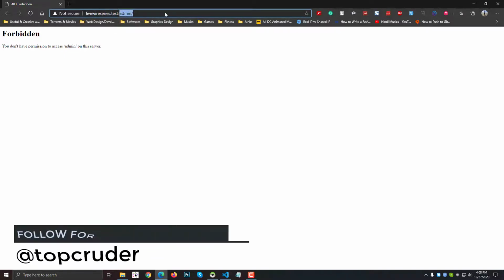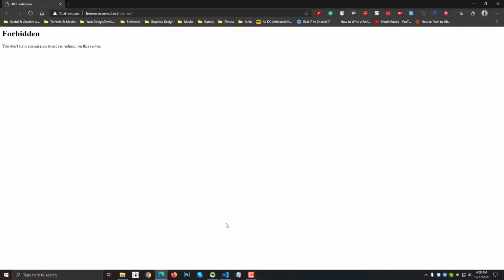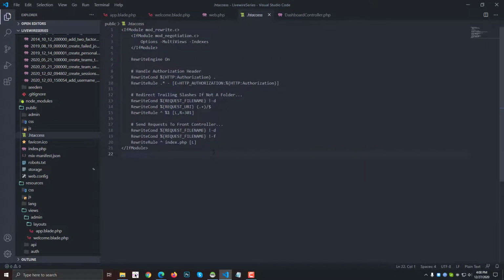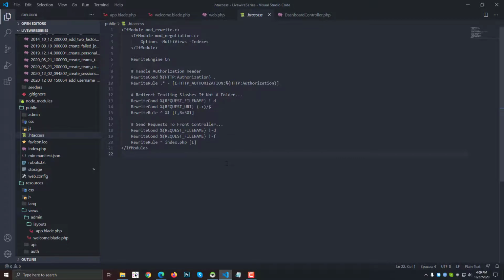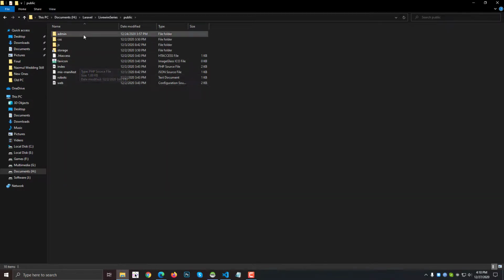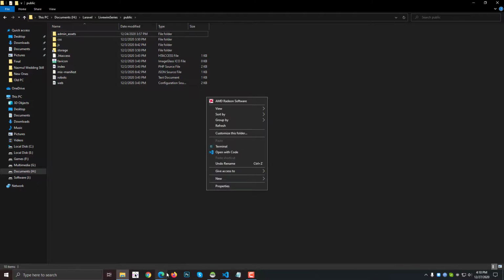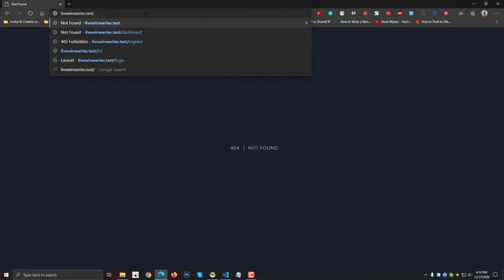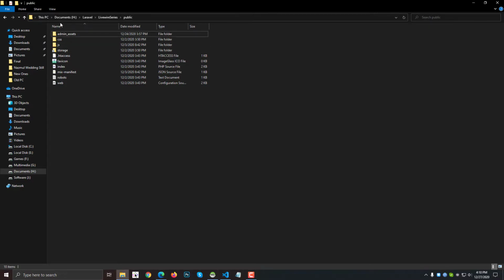How to fix 403 forbidden error on Laravel project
In this video, we are going to talk briefly about how you can fix 403 forbidden error into your Laravel Project. You can even use it on any of your websites other than Laravel.